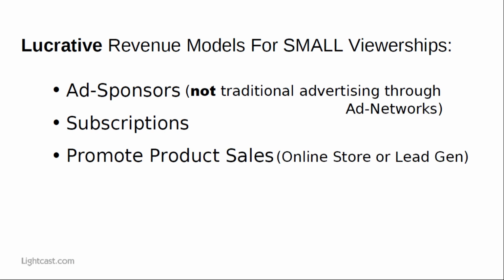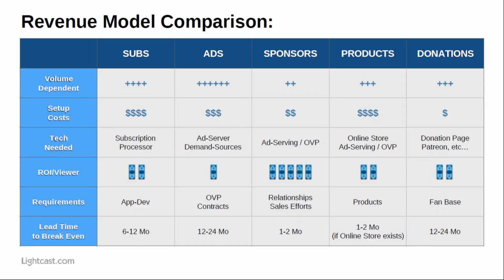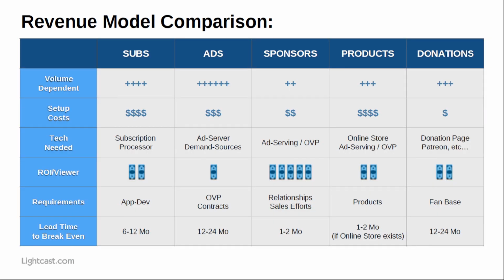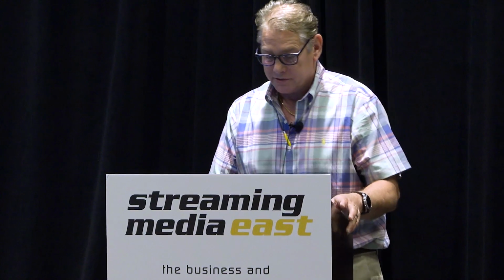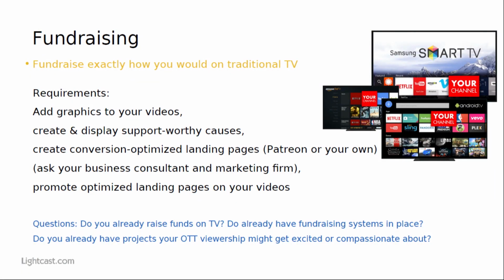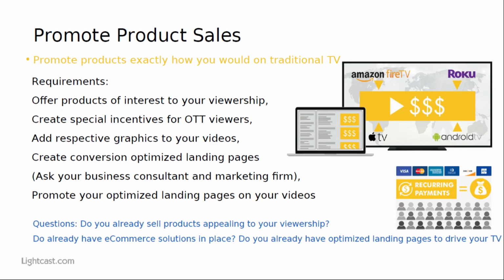3 Top Revenue Models for OTT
Lightcast.com VP, Business Development Douglas Sterling discusses 3 ways to monetize OTT services for different viewership models in this clip from his presentation at Streaming Media East 2019.